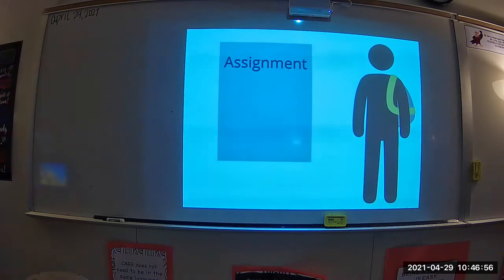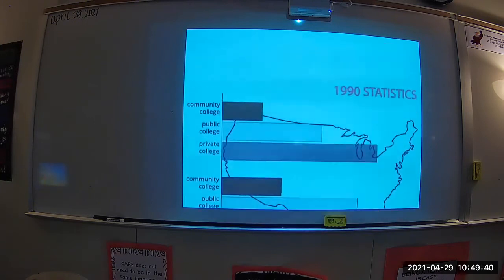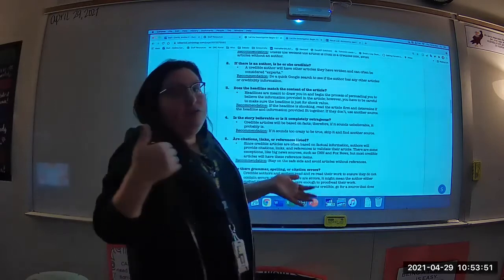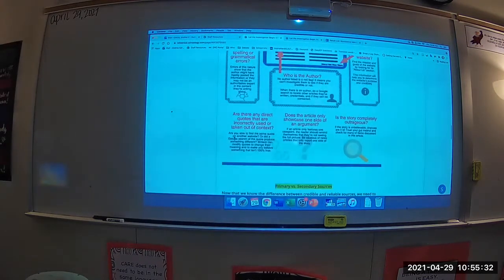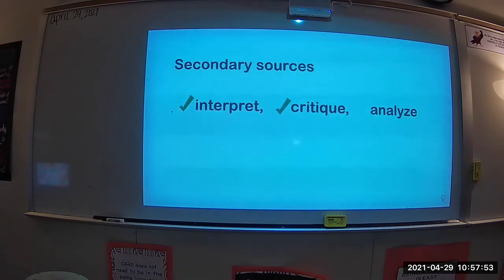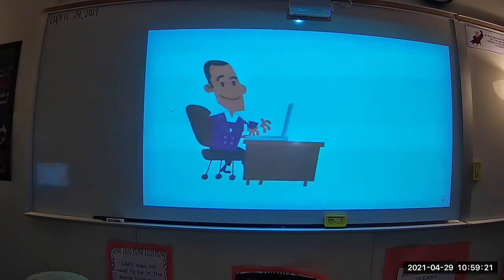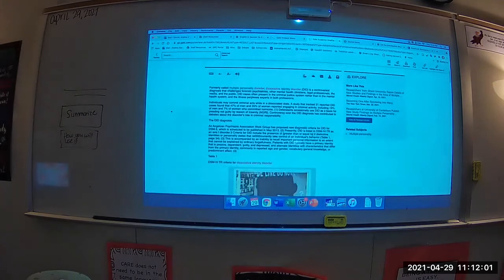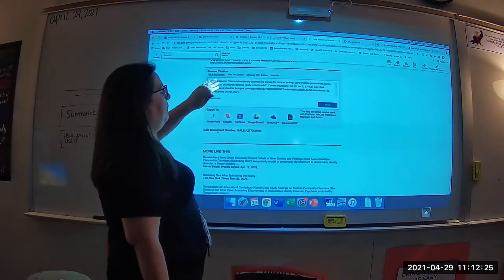Continuing the Investigation: Sifting through the Sources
Class lecture on credible and reliable sources, primary versus secondary sources, and an introduction to Source Notes.
An overview of the last three weeks of school is provided.